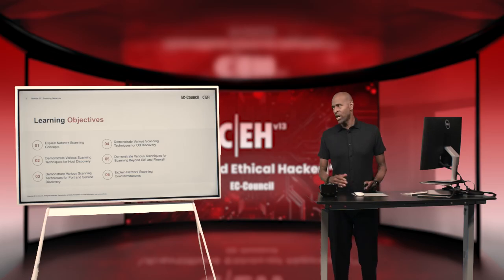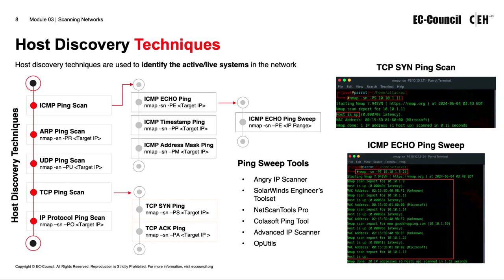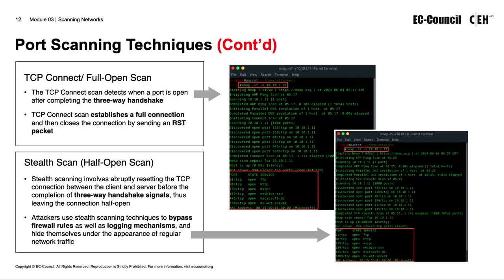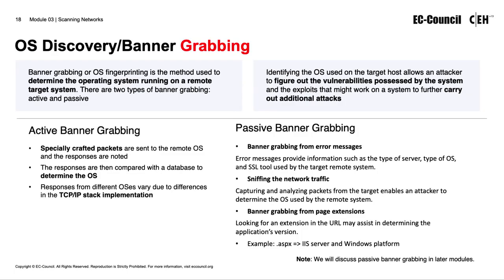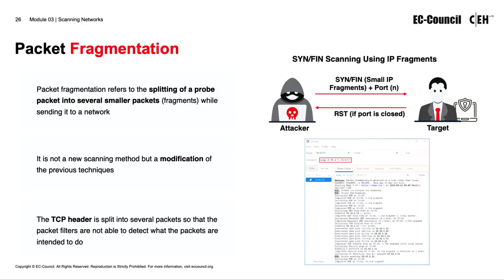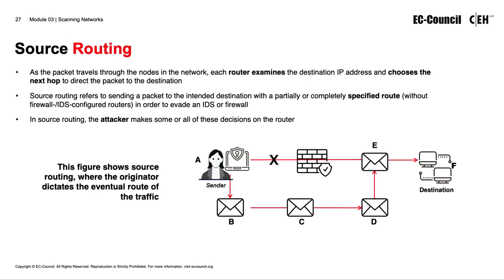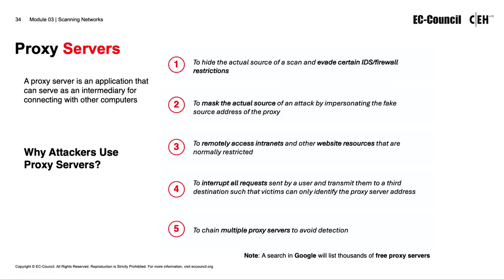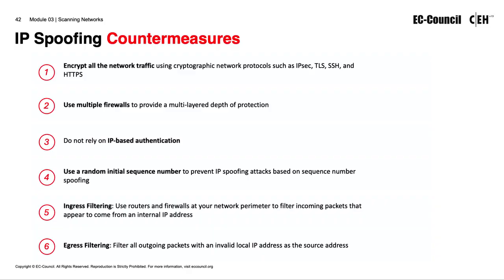Module 03 Scanning Networks